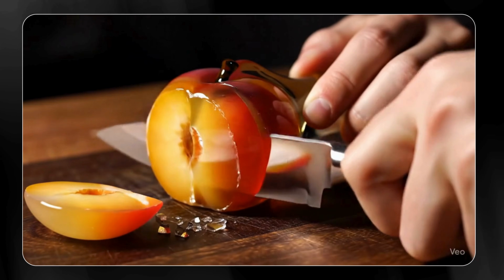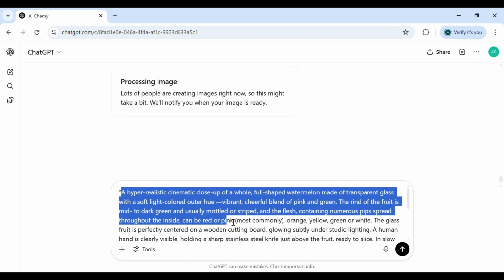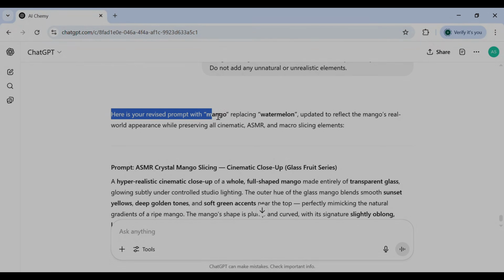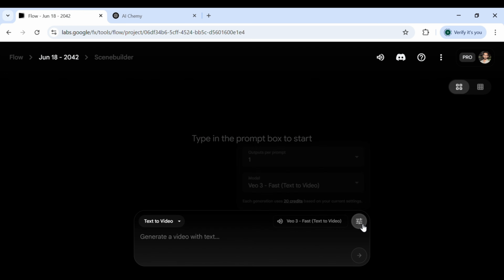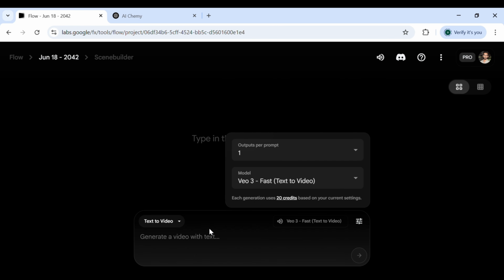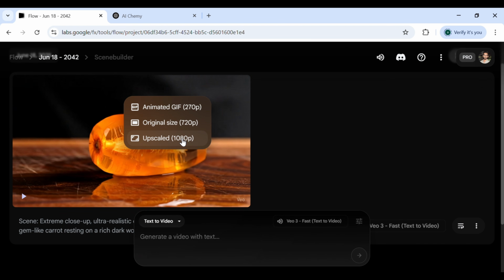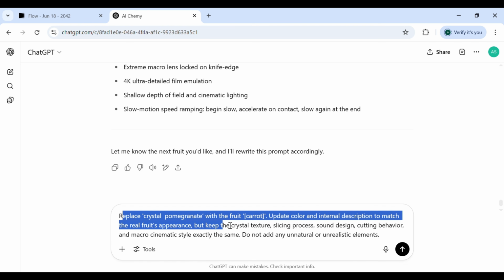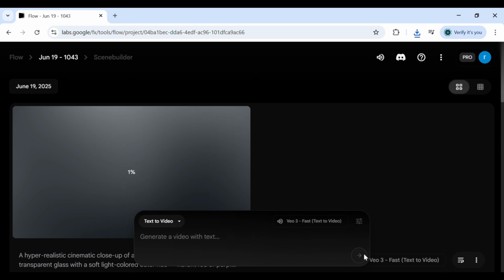How to Make Viral AI ASMR Glass Fruit Cutting Videos: Veo 3 ASMR Tutorial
Step-by-step tutorial on creating AI ASMR glass fruit cutting videos. Perfect for TikTok & YouTube creators and ASMR fans!

In this AI ASMR video tutorial, you’ll learn how to produce ultra-realistic glass fruit slicing videos like the ones going viral on social media. We’ll use cutting-edge AI tools (for example, Google’s new Veo 3 model) to generate crystal-clear “glass” fruits and animate a close-up slicing scene. These hyper-detailed clips combine crisp, satisfying slicing sounds with slow-motion visuals – an effect known to “tingle the senses” and captivate ASMR audience.

Specifically, the video covers:
• How to create or prompt glass-like fruit images (bananas, berries, etc.) using AI image tools or chat-based generators.
• How to turn those images into a smooth macro-ASMR video with continuous slicing action and clean sound effects.
• Tips on using AI video platforms (like Veo 3 or others) to achieve realistic lighting, reflections, and camera motion.
• Sound design tricks to enhance the ASMR effect (sharp crunches, gentle ambiance, etc.).

These techniques tap into a viral TikTok/YouTube trend. As The Tribune reports, ASMR clips of “glass fruits” being cut are “currently dominating TikTok”. Tech media note that many creators are using Google’s AI (Veo 3) to make these video and the result is so novel that people can’t stop watching. By following this tutorial, you can ride this wave: once your video is live, viewers searching for “AI ASMR”, “satisfying glass fruit cutting”, or “Veo 3 ASMR” will be drawn in.
Don’t miss out – AI ASMR content is blowing up right now. Try the steps shown and share your results! Your feedback (and any hashtags like AIASMR or GlassFruitASMR) helps this tutorial reach more creators and ASMR lovers.

Top 10 Search Queries:

how to make AI glass cutting ASMR videos
Google Veo 3 ASMR tutorial
generate ASMR video with AI
satisfying glass cutting video generator
Veo 3 glass cutting video guide
create relaxing ASMR videos using AI
glass slicing ASMR with Google Veo
viral ASMR niches to try with AI
how to make AI ASMR content for YouTube
best ASMR prompts for Google Veo 3
how to make AI glass cutting ASMR video
best ASMR prompts for Google Veo
AI ASMR glass fruit cutting video tutorial
Viral TikTok ASMR tutorial 2025
How to make AI ASMR videos
Satisfying glass fruit ASMR video
TikTok ASMR viral hack